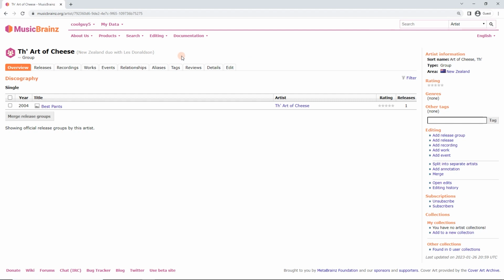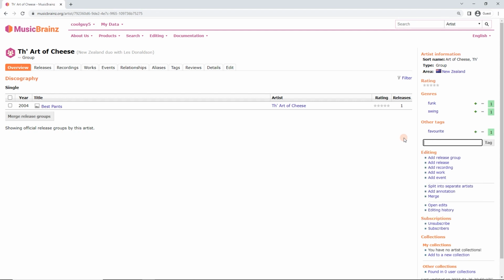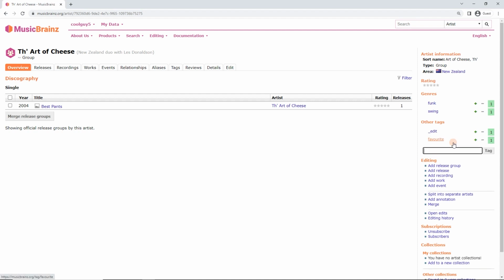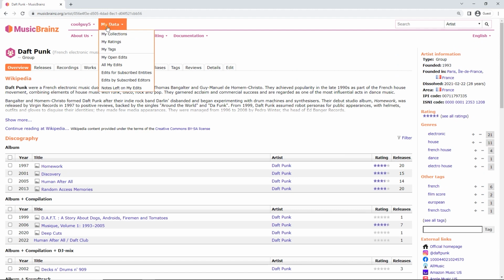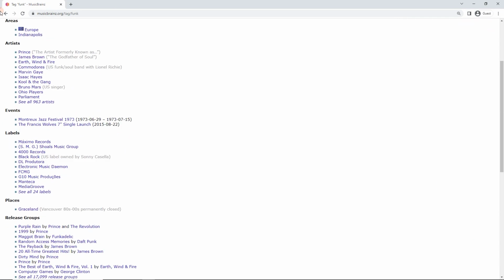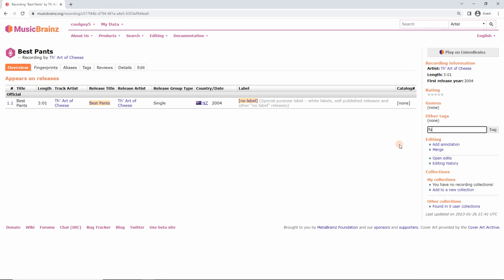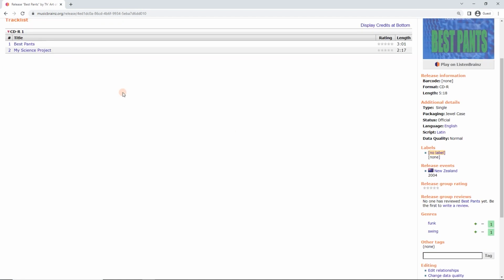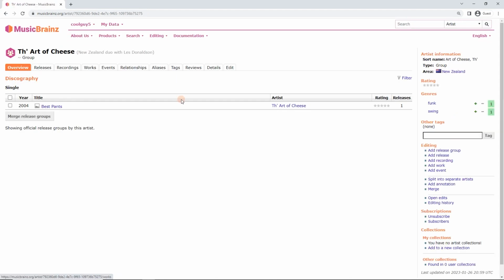How to add genres and tags to MusicBrainz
We go through how to add genres/tags to MusicBrainz artists/releases/works/recordings, step by step.

00:20: Selecting artist entity (to add tags to)
00:35: Adding a genre tag
01:05: Adding a non-genre tag (other tags)
01:45: Browsing tags
02:00: Voting for tags
03:03: Other entities you can add tags to, and how to choose (release group, release, recording, work, etc)